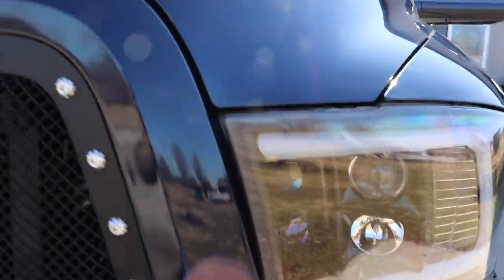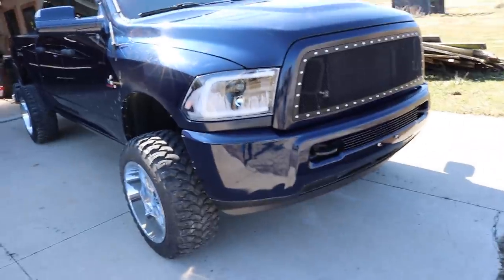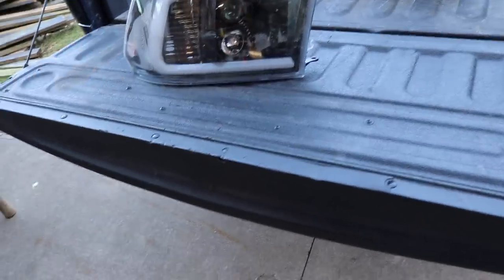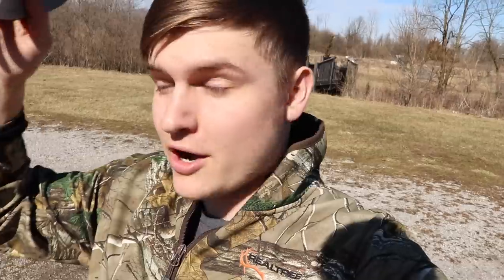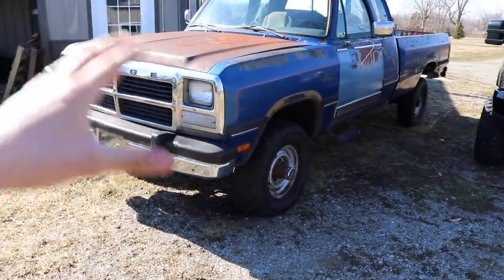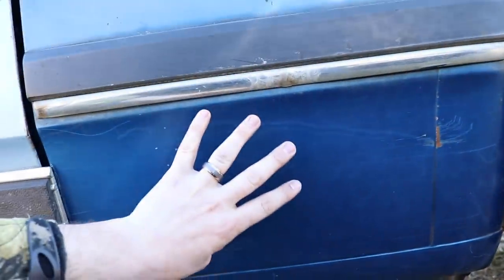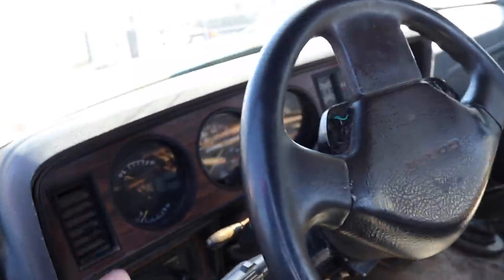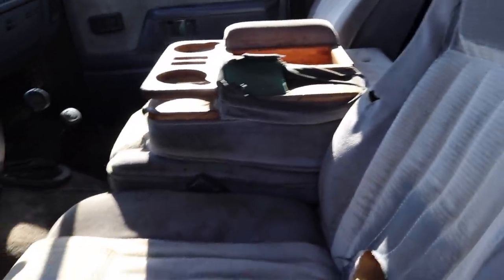I BOUGHT A WRECKED 1st GEN CUMMINS TO RESTORE!!!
2X ENTRIES END MARCH 13th AT MIDNIGHT!!!
RIGHT NOW EVERY $5 YOU SPEND = 2 AUTOMATIC ENTRIES!

Tell Them I sent you at checkout!
Send stuff here:
U.S.A.
Compound Turbo Kit:
Mega Twin Intake:
4" MBRP Exhaust
2.5" Leveling Kit:
Mictuning 7.5" Light Bars
Valve Springs:
Valve springs Compressor:
HeadStuds:
Pushrods:
Rocker Pedestals:
120HP Injectors:
Boost Elbow:

Grill Insert
50 HP Injector upgrade
Gauges Pillar
Pusher Intake Systems
**2013 Super-Duty KingRanch build list!**
5" DPF Back Exhaust
Nitto 35X12.50 Tires